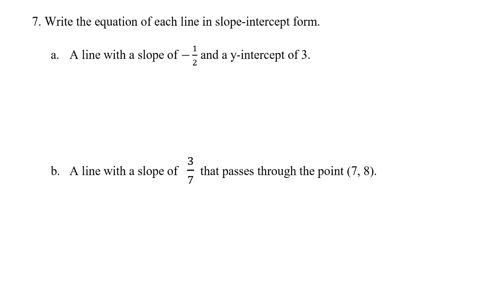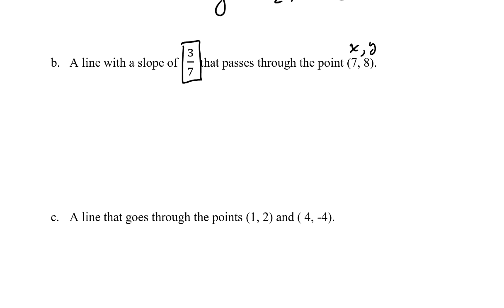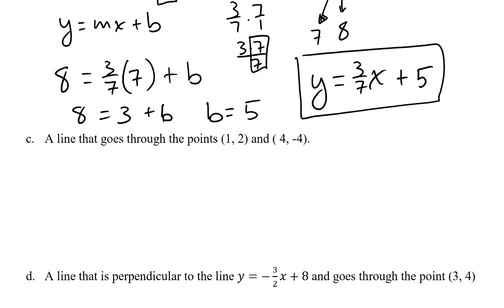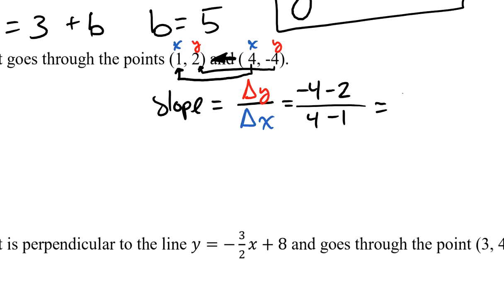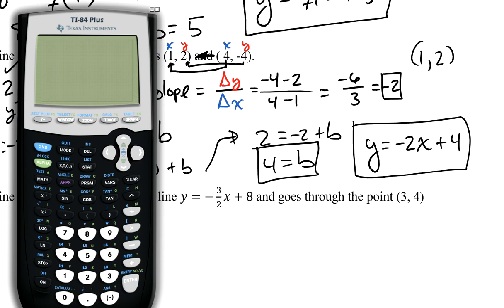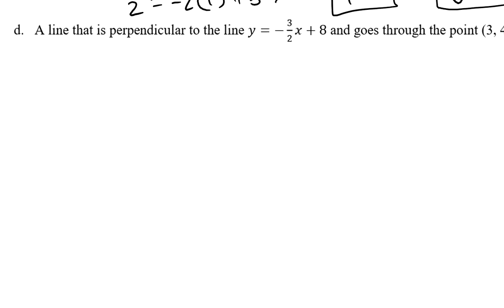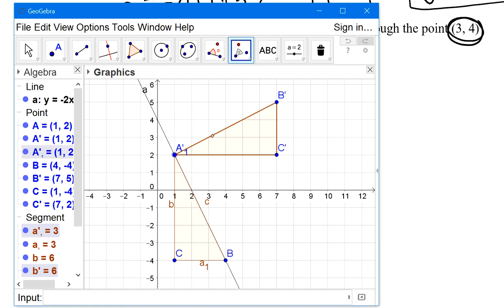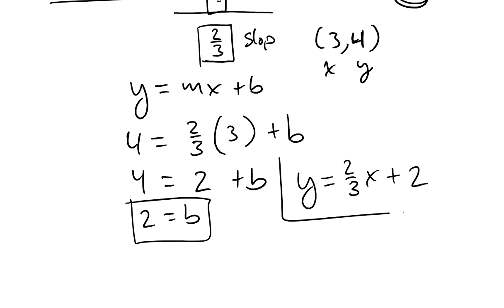STT5 7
Description